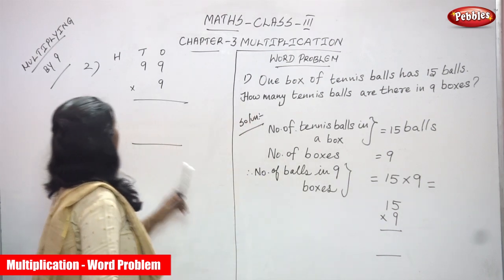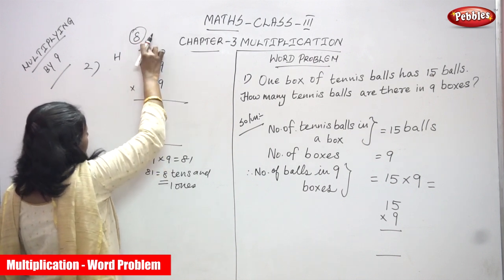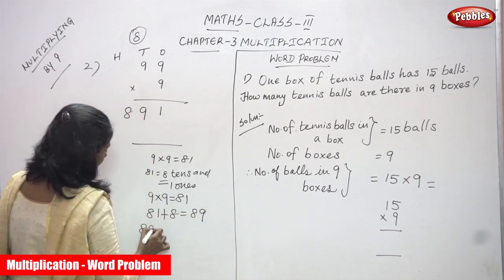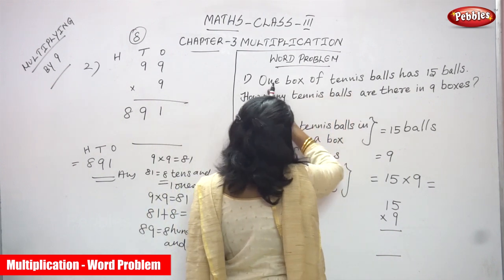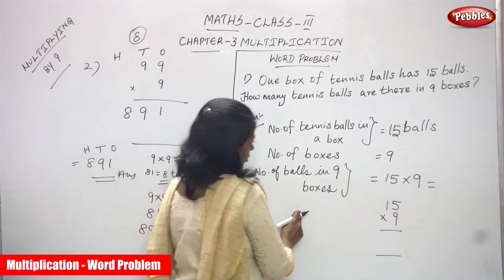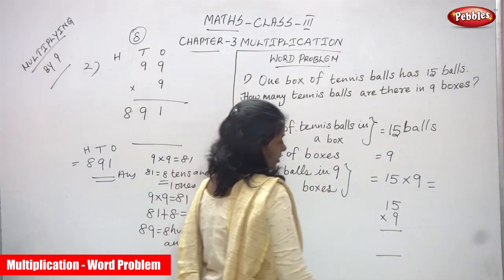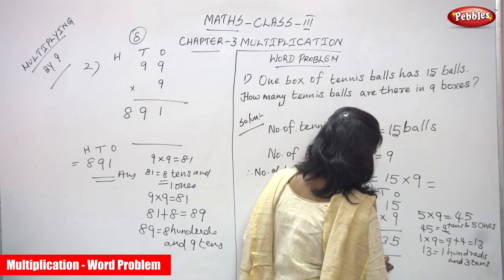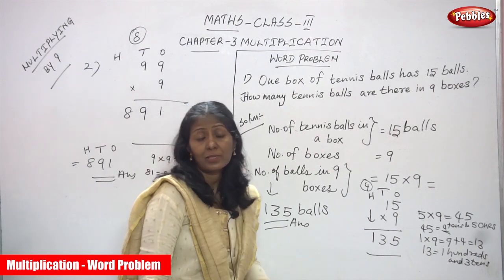3rd Std CBSE Maths Syllabus | Multiplication - Word Problem | CBSE Maths Part-52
3rd Std CBSE Maths Syllabus | Multiplication - Word Problem | CBSE Maths Part-52